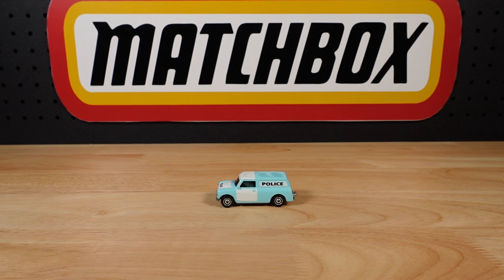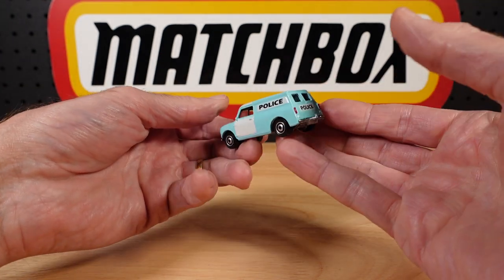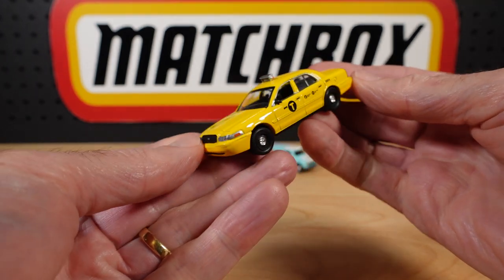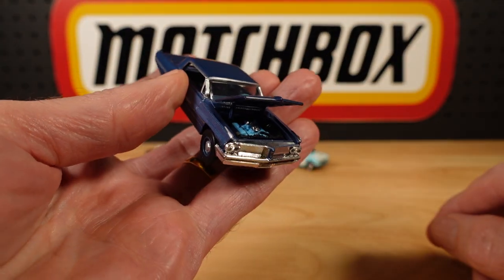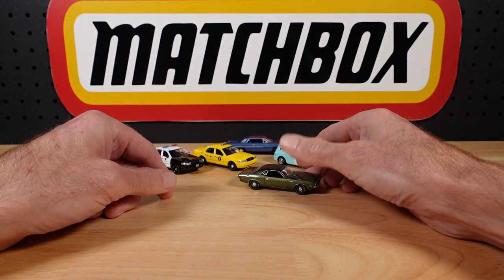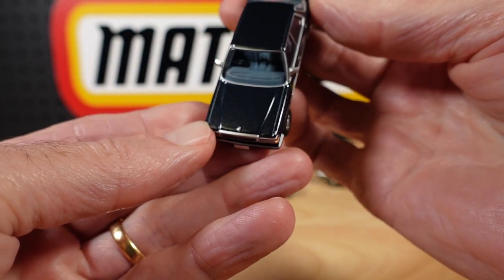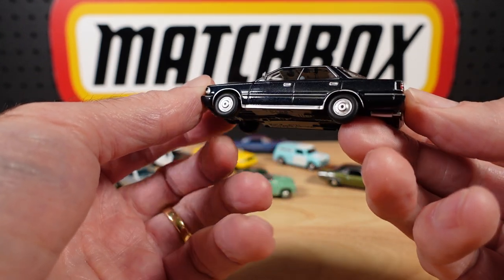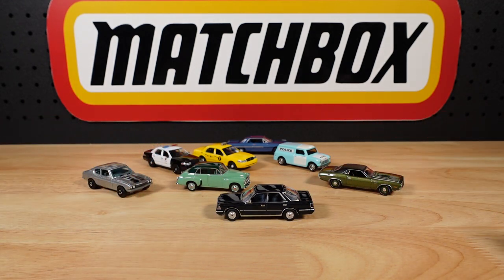Diecast Loonie Challenge; Hub Caps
Ready for something a bit different? In this video challenge from Diecast Loonie, we take a look at a fine selection of a cars from various brands all sporting iconic styles of hub caps.